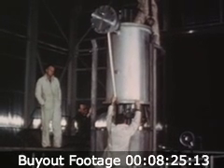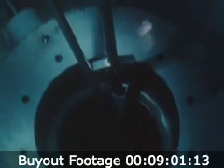Dawsonville Georgia Nuclear Aircraft Laboratory 1959 full video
The Georgia Nuclear Aircraft Laboratory (GNAL) near Dawsonville, Georia, was a nuclear facility in conjunction with the Lockheed Martin Corporation, the United States Air Force and the Atomic Energy Commission. With operations beginning in the 1950s until decommissioning in 1971, the Georgia Nuclear Aircraft Laboratory's primary goal was to create a nuclear propulsion system for military aircraft. The facility, spread out over several miles, included a hot cell building, a nuclear reactor site, and a cooling site for irradiated materials. These three separate sites were connected by an onsite narrow-gauge railway system with rail cars that transported materials to and from the three facility stations. The reactor itself, a 10 million watt reactor, was in a hollow of the forest. It was kept in a concrete pool when not in use and raised from the pit when it was to be operated. During any test or irradiation procedures when the reactor was in operation, facility employees reverted to shielded underground quarters. Once the reactor had been raised and turned on, or "flashed," employees waited for the procedure to end and the reactor to be returned to its pool before again emerging from the shielded quarters.
The nuclear reactor was what is termed an air-shielded reactor. This means the reactor was unshielded when removed from its storage pool. Each time it was used to irradiate a product of any kind, it also irradiated the surrounding landscape and forest. After only a few uses, all the foliage surrounding the reactor area had died. Beginning in 1958, the Lockheed/ Dawsonville reactor site was used for extensive radiation studies and animal experiments. Conducted via contract with the University of Georgia, Emory University, and the U.S. Atomic Energy Commission, these studies subjected wildlife, both indigenous to the area and introduced to the area, and the surrounding landscape to massive doses of radiation. For more information on this site, go . This is clipped from the 1959 U.S. Air Force film, Georgia Nuclear Laboratory, Progress Report No. 1, 1959. This color film shows pan shots of landscape; construction and assembly of the Reactor Pool; Primary Equipment pit; seepage pit; water system; filter plant; Maintenance building; Critical Experiment Facility building; Weather Station; Instrumentation Lab; Audio Tower; Radiation Effects lab; technicians practicing the handling of controls in a hot cell mockup; Analytical Lab; and scenes of the first hot tests conducted 15 December 1958.